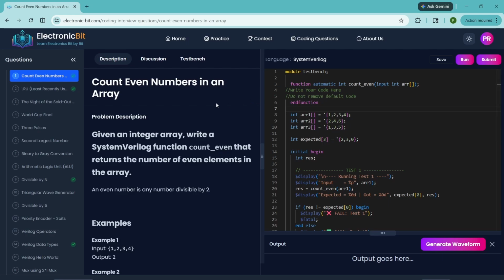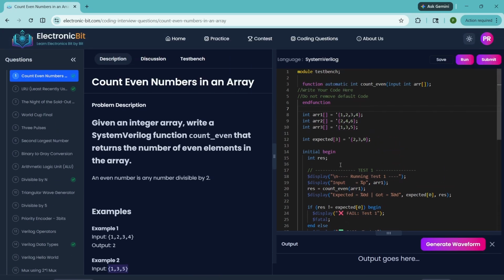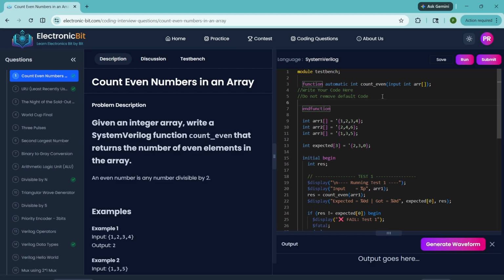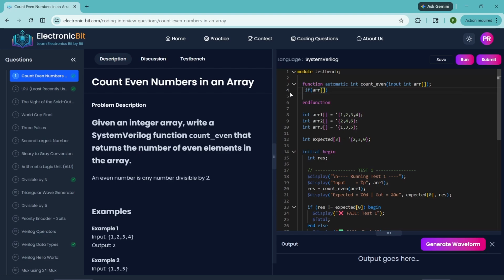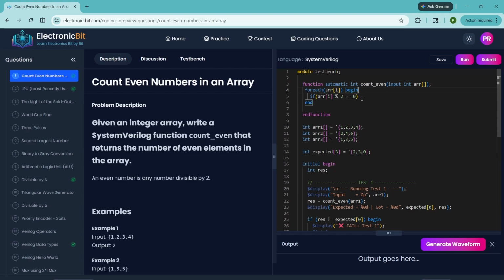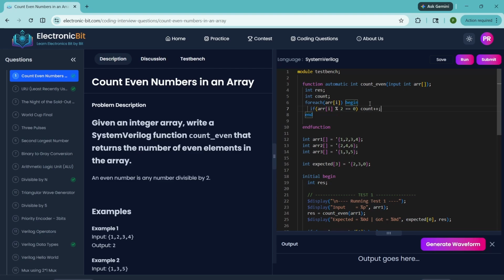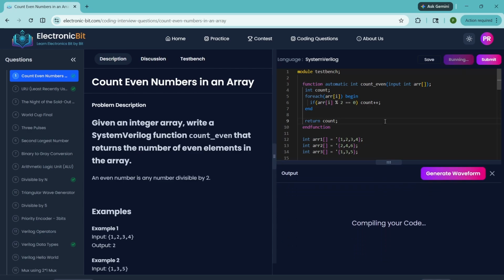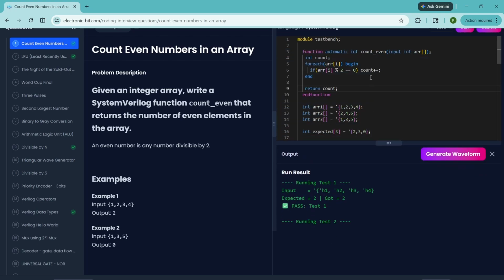Even number in a Array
In this video, we solve a classic SystemVerilog interview question — Count even number in a array

This is exactly the type of question asked in Design Verification (DV) interviews at companies like Intel, Qualcomm, AMD, and Arm. It tests your understanding of arrays, loops, and basic logic in SystemVerilog.

🔢 Problem: Given an integer array, write a SystemVerilog function that returns the number as described in the problem statement.